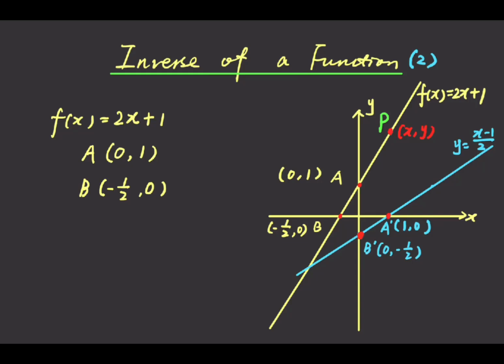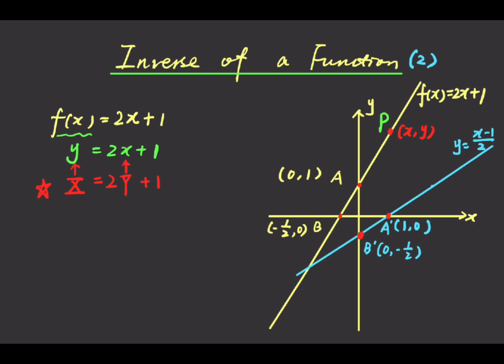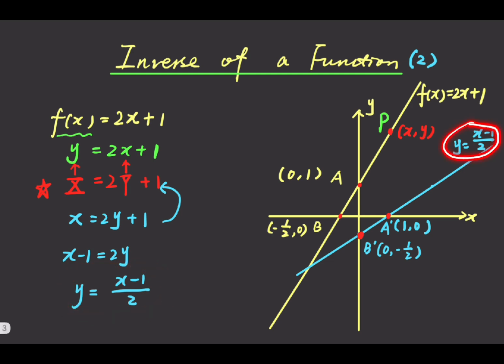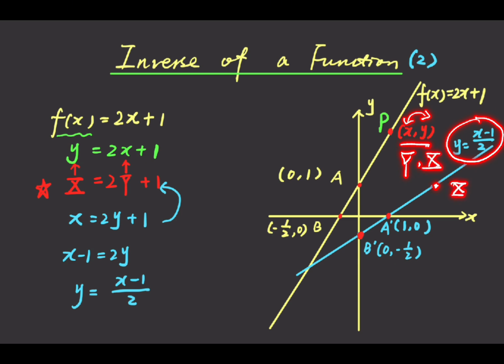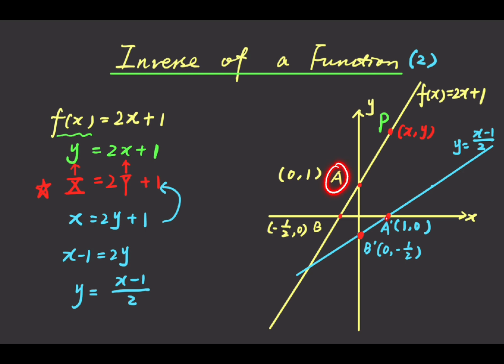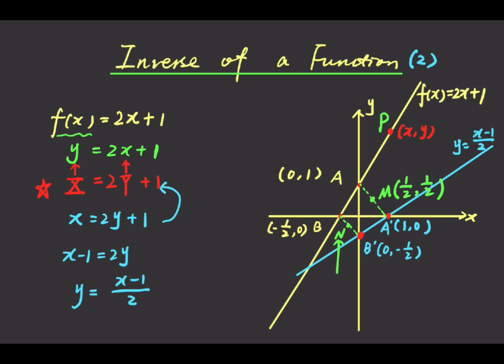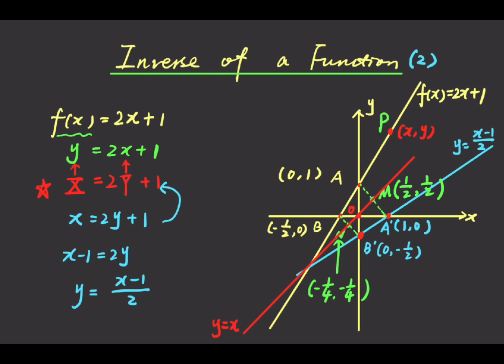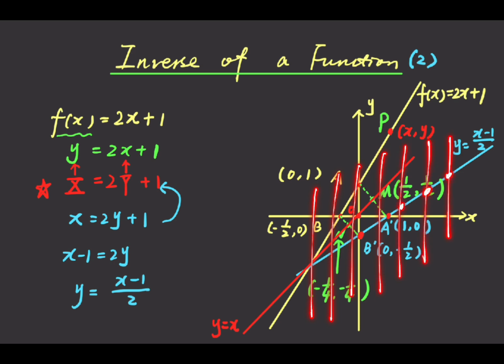Inverse of a Function (2)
Explain Math Step by Step